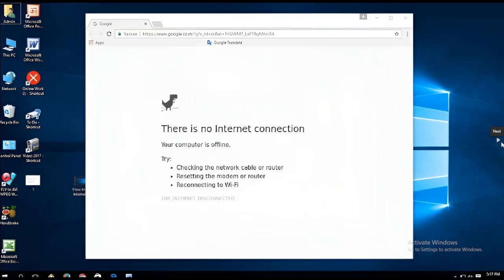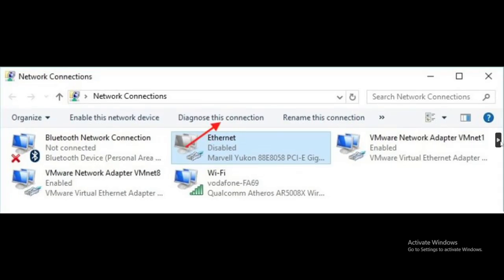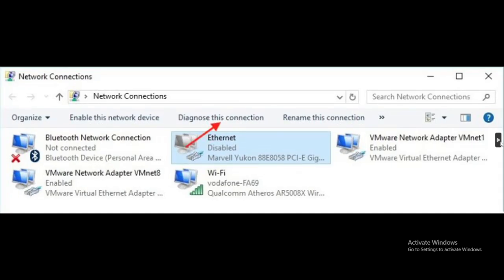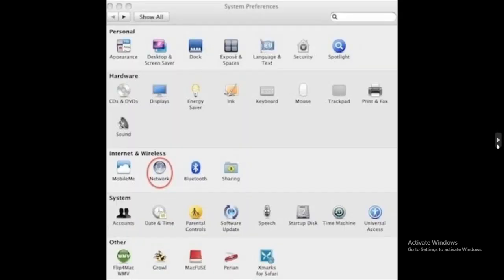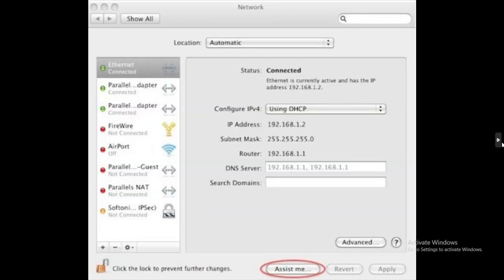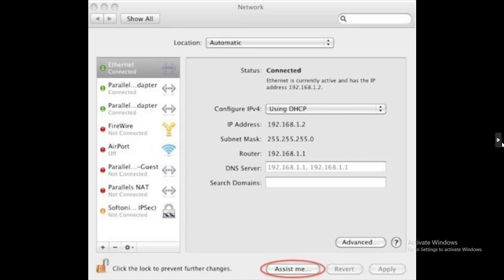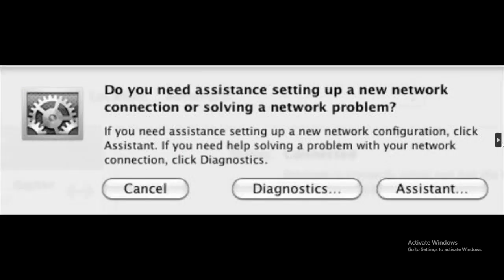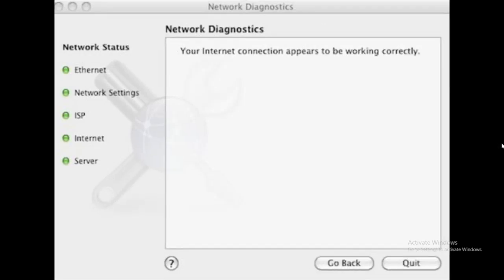Ethernet Connected No Internet Access FIX 2025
Is your Ethernet connected but showing no internet access? ⚡ In this 2025 updated guide, I’ll walk you through the exact steps to fix the issue on Windows 10/11 and get your internet working again.

👉 In this video you’ll learn:

Why Ethernet shows “No Internet Access”

How to restart and reset your network adapter

Updating Ethernet drivers on Windows 10 & 11

Checking IP address, DNS, and network settings

Using Command Prompt (ipconfig, netsh reset)

Router/modem troubleshooting tips

Final fixes if nothing works

This tutorial is beginner-friendly and updated for 2025, so you can fix your Ethernet issue fast and get back online.